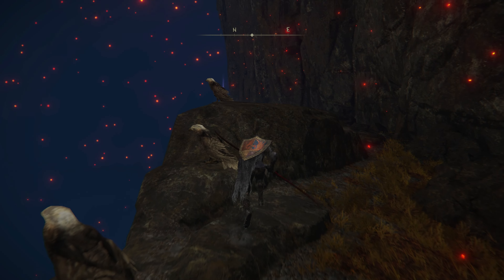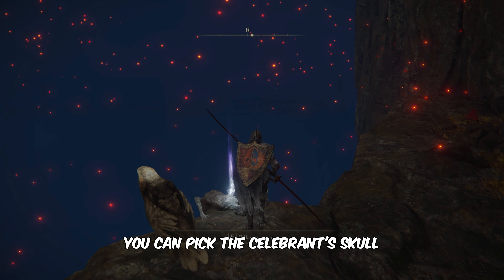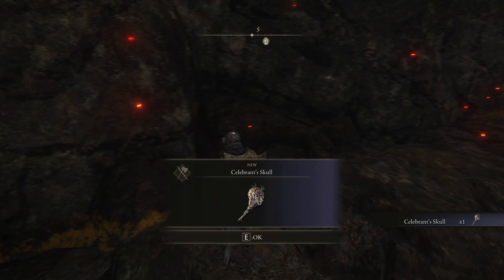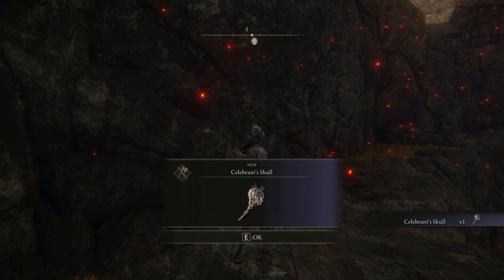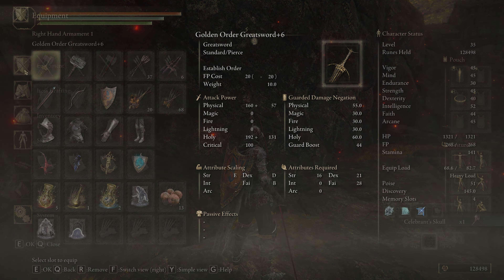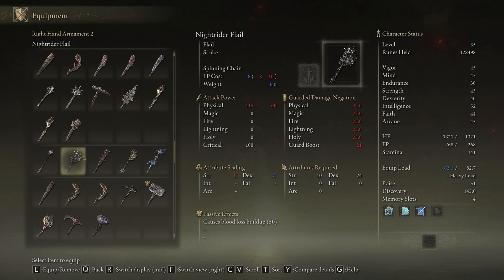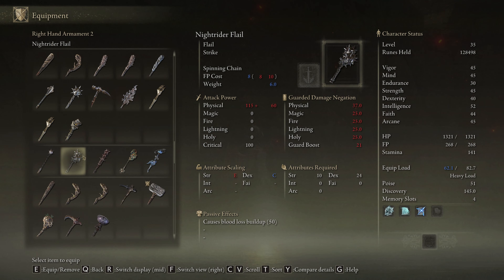Celebrant's Skull Weapon Location - Elden Ring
In this video, you'll learn the Celebrant's Skull location in Elden Ring.